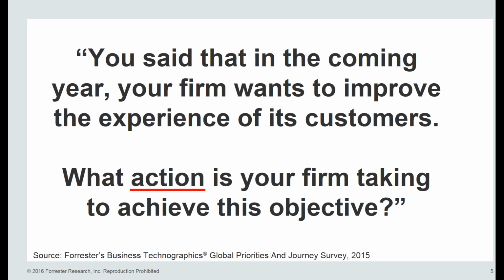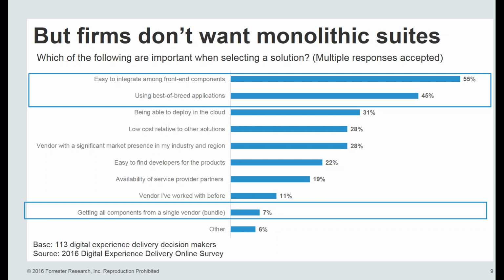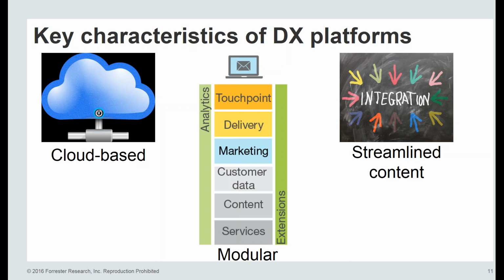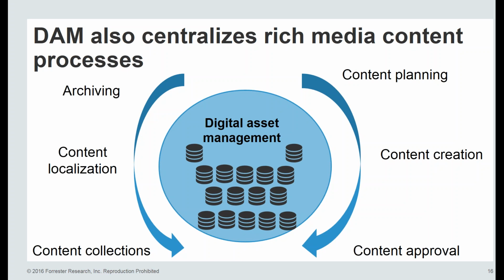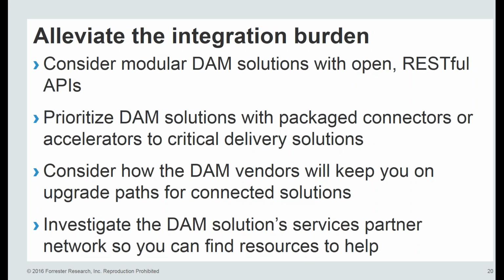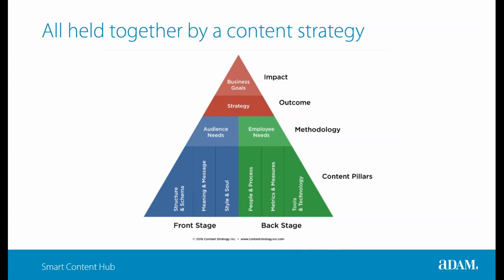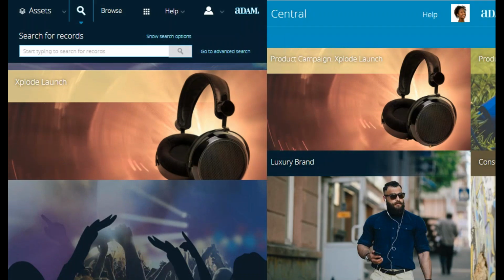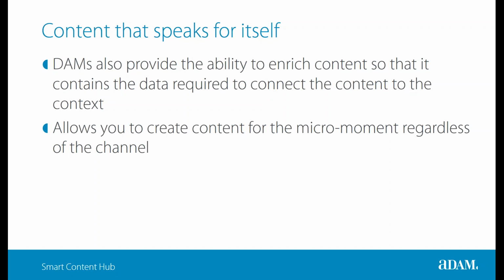Pivotal Role of DAM in the DXP Landscape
Anjali Yakkundi describes the current and future role of DAM in the DXP (Digital Experience Platforms) landscape, focusing on how DAM enables faster go-to-market agility and why it is a critical component of DXP.